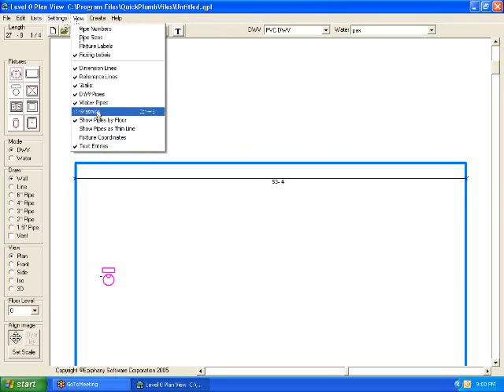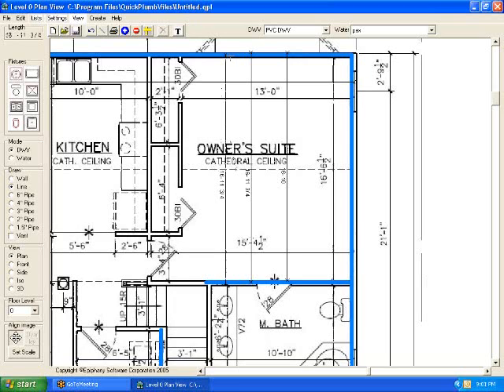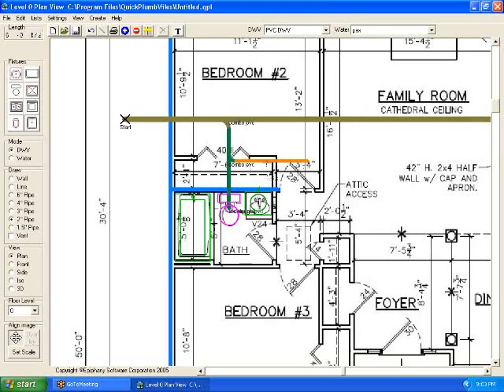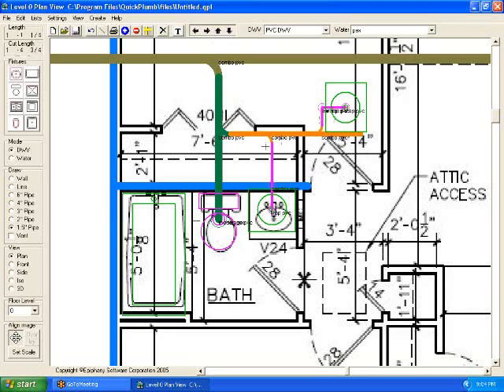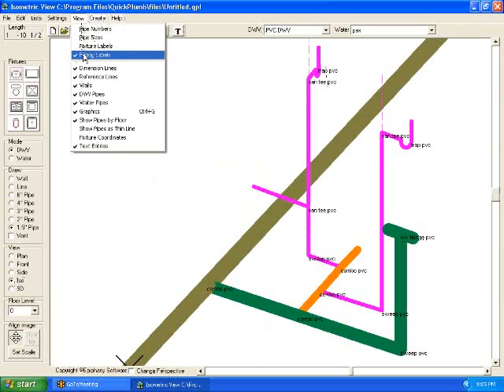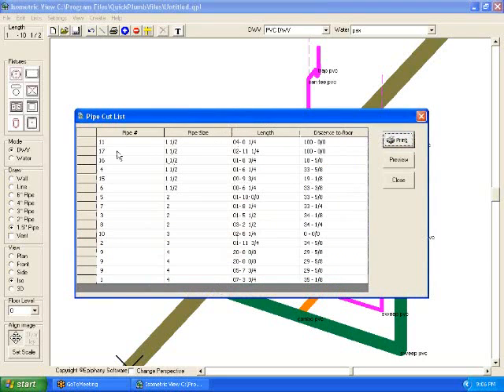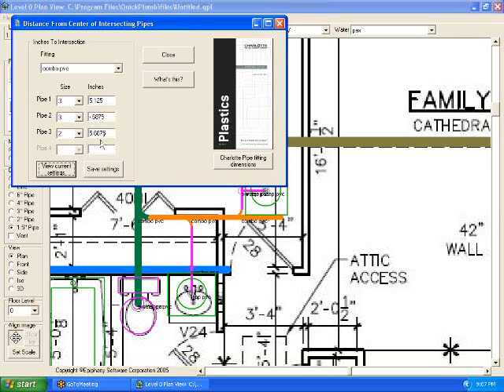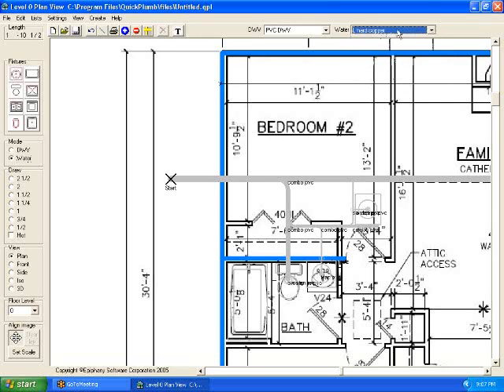QuickPlumb-drawing walls and pipes.wmv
This is an online meeting with Claude of Ontario Canada